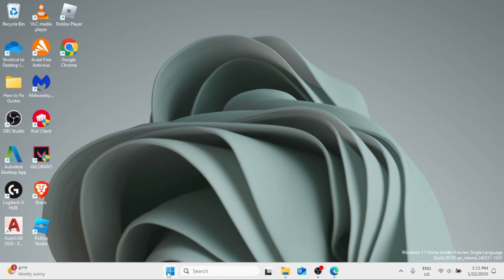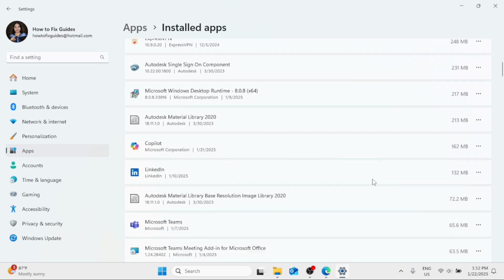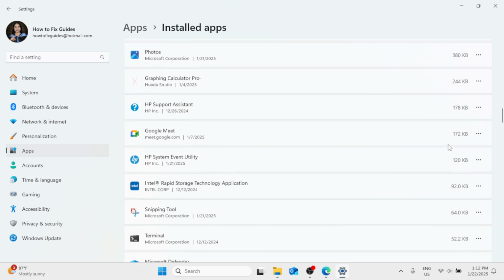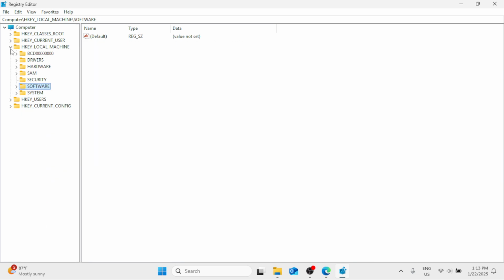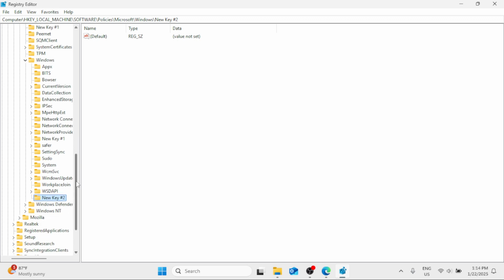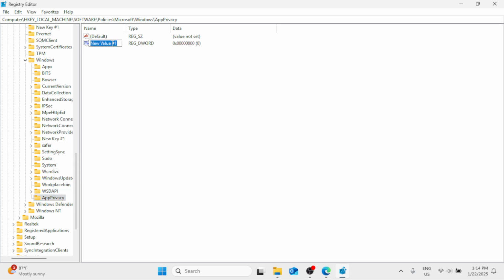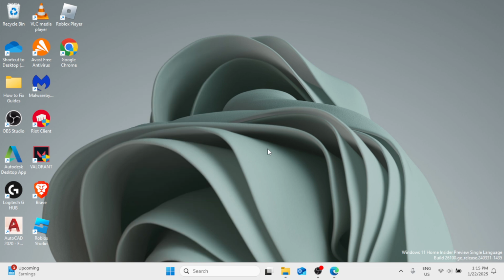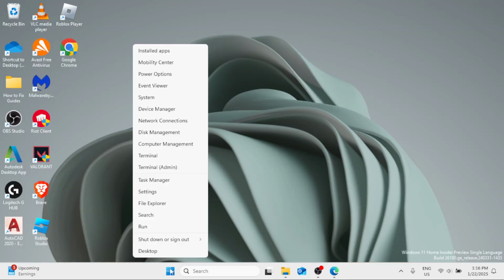How to DISABLE Background Apps on Windows 11 - ENHANCE WINDOWS PERFORMANCE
Learn how to disable background apps on Windows 11 to enhance performance! Free up system resources and boost speed by stopping unnecessary apps. Follow this simple guide for a smoother Windows experience. Watch now to optimize your PC easily!